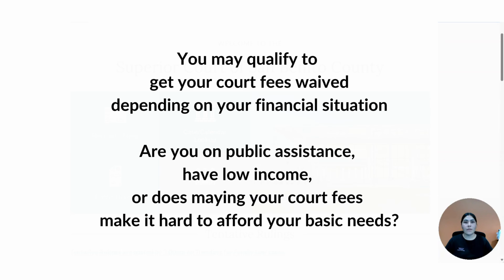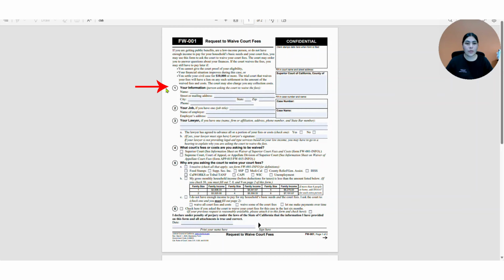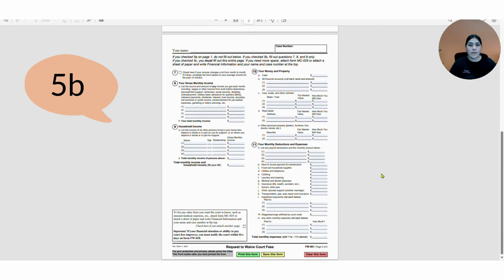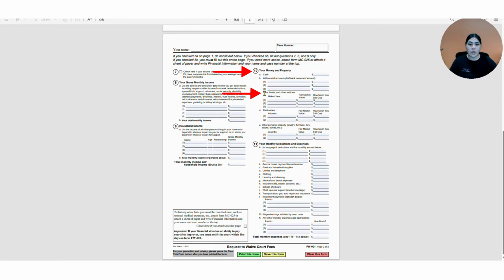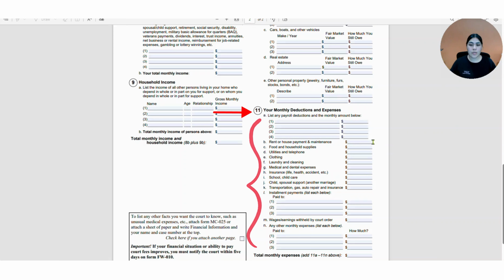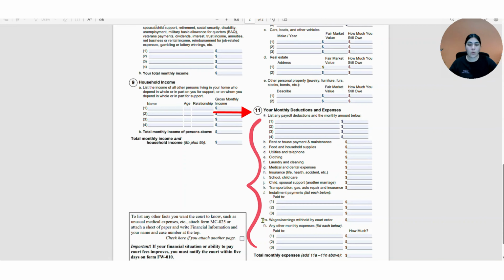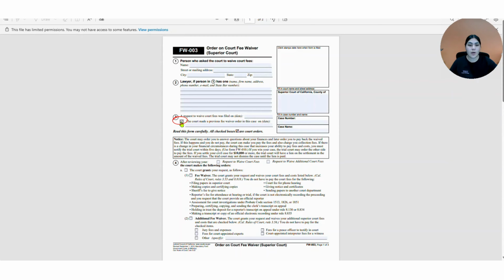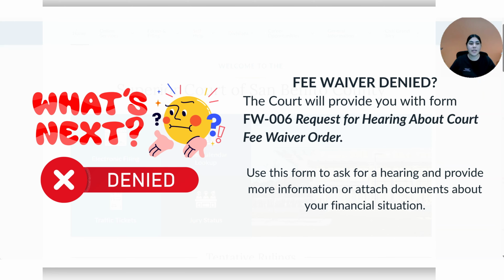How to fill out Fee Waiver Forms for the Superior Court of San Benito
Learn how to fill out the forms to ask the court to waive your fees.

If you need additional assistance, please visit the Self-Help Center at the Superior Court of San Benito at:
Open Monday-Friday
8:00 AM - 3:30 PM